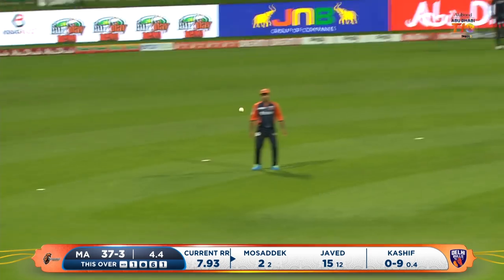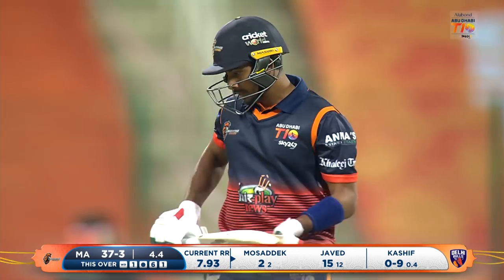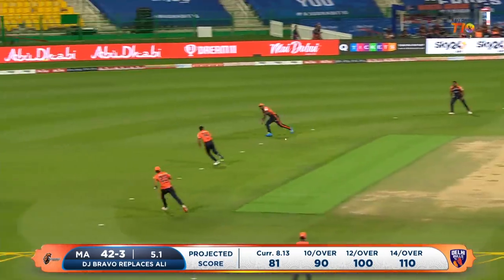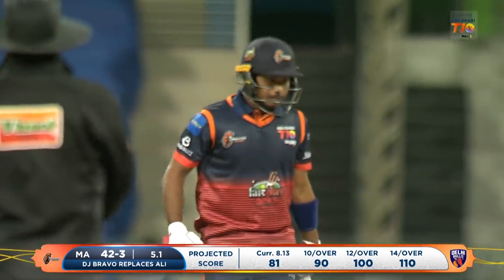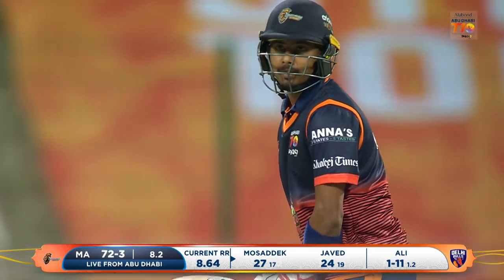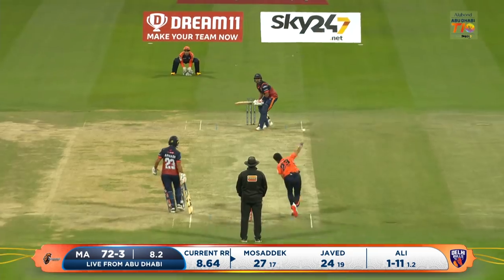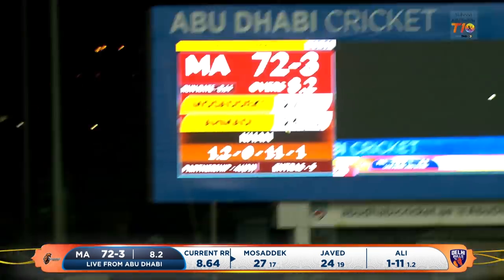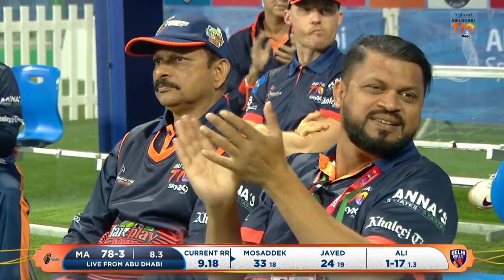Mosaddek Hossain I 35 off 22 balls I Day 2 I Maratha Arabians I Abu Dhabi T10 I Season 4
Abu Dhabi T10 Season 4 Jan 29 - Feb 8, 2021 | Zayed Cricket Stadium
Abu Dhabi T10 Season 3 Nov 14-24, 2019 | Zayed Stadium I Abu Dhabi
T10 League Season 2 Nov 21- Dec 2, 2018 I Sharjah Stadium
T10 League Season 1 Dec 14- 17, 2017 I Sharjah Stadium

T10 league is the world's first professional ten overs format international league.